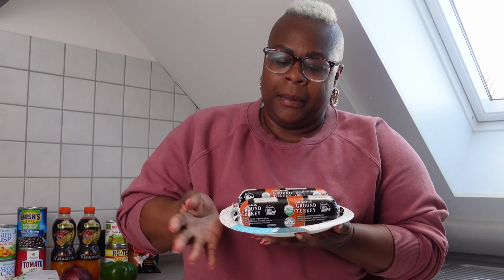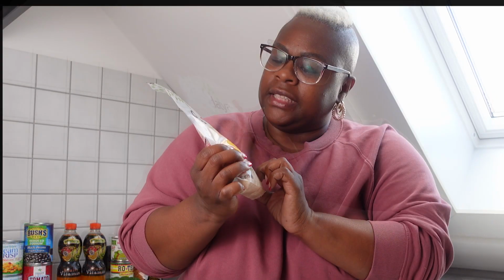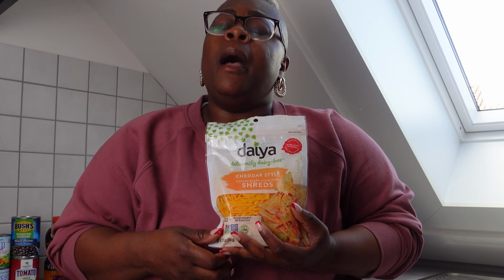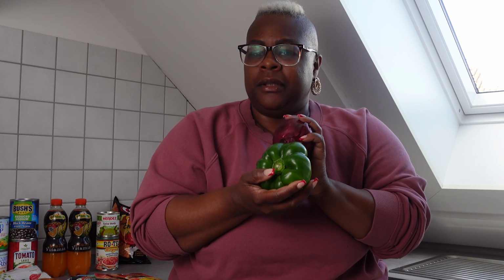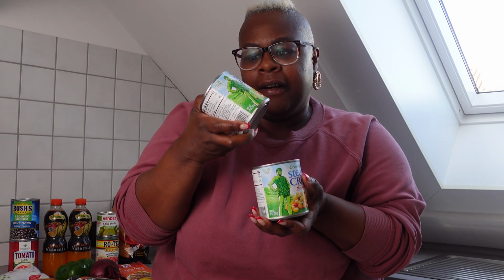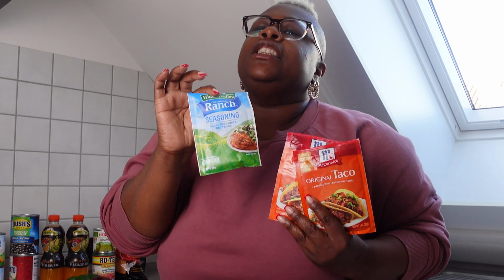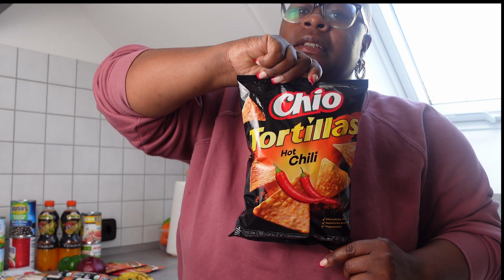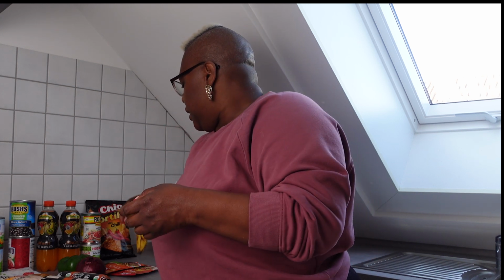Grocery Haul| Week One+ingredients+weekly meal prep+cook with me details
Hi There!

Be sure to go to my instagram feed to find out what Im making and cook these ingredients with me!

This is my first grocery haul on the channel and I am  so excited! Last month, (September 2023), I decided to start making more meals at home and what better way to keep myself accountable that to share my journey with you!

EQUIPMENT

Sony ZV1
COOK WITH ME  LINK

AMAZON STORE

ABOUT ME

Hi There! I’m Tammie. I’m a digital storyteller that uses the vehicles of fashion and travel to create content. When I’m not traveling I’m chilling at home, so you’ll get some lifestyle vlogs in the mix as well. Two years ago, (late 2021), I decided to move abroad and it has been the best decision! So far I’ve lived in two countries, Asia and Europe, and visited a host of places within these locations. I started this Youtube Channel to chronicle my journey and share my passions.

Let’s Collab!